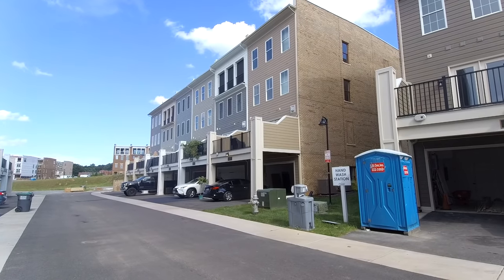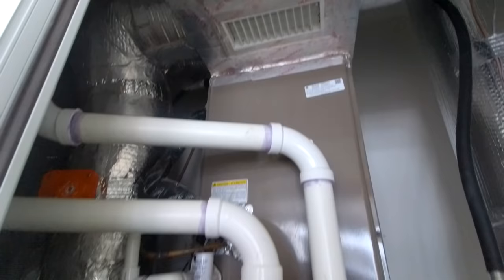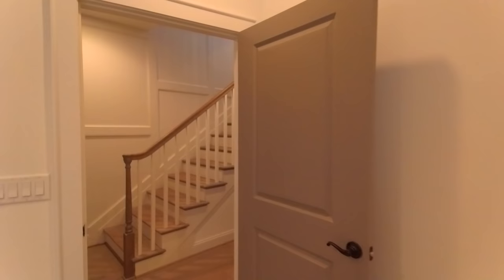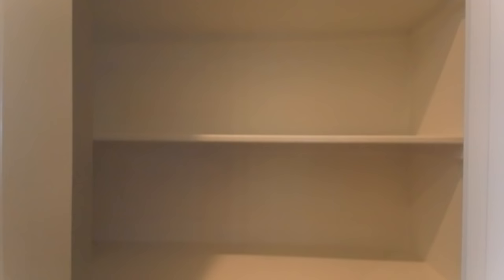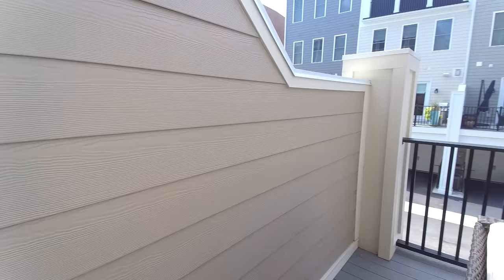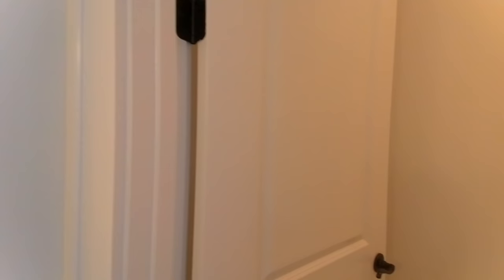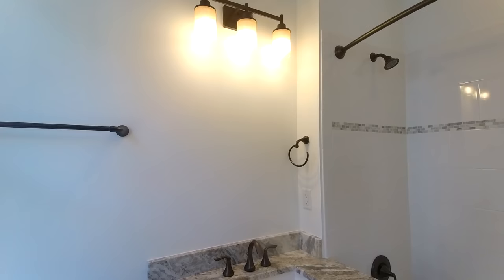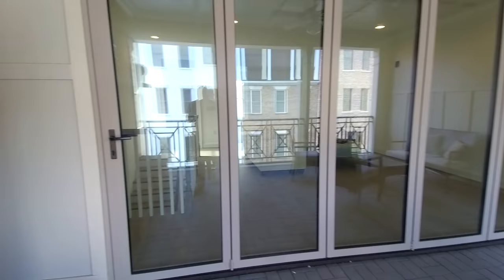Generous 3,033 Sqft Short Pump Townhome w/ Elevator & Garage for Sale ++$839,950++